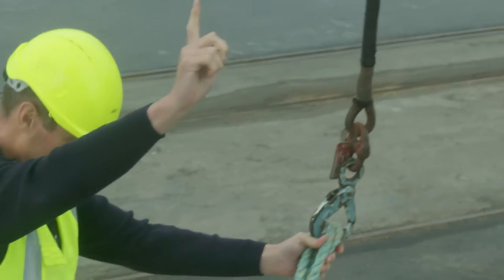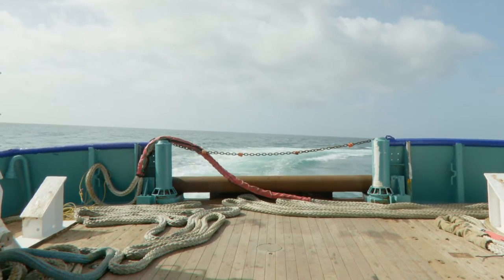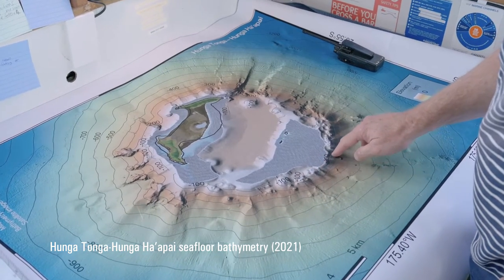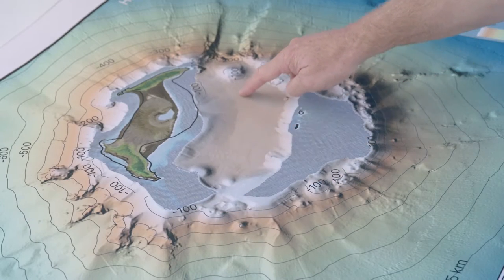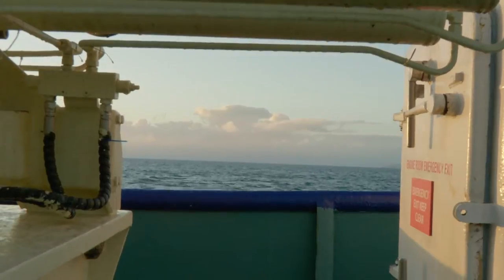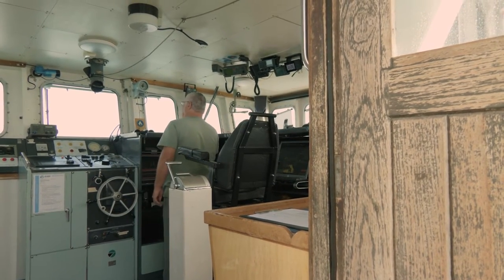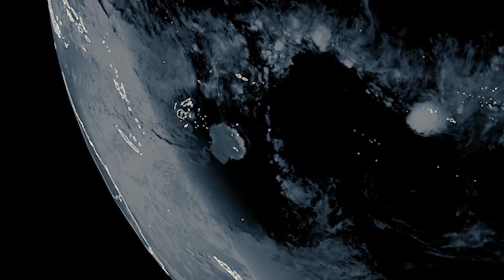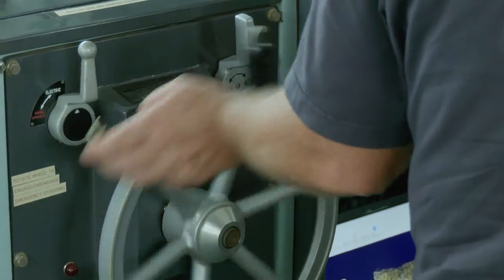When science doesn't go to plan | research voyage to Hunga Tonga-Hunga Ha'apai volcano cut short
In April 2022, GNS Science experts Cornel de Ronde and Craig Miller set off for the Hunga Tonga – Hunga Ha’apai volcano in Tonga 🚢

There, they planned to map the seafloor to find out what it looks like now following the large eruption on 15 January 2022. An exciting research opportunity – they'd have been the first to get a good look at what happened beneath the water during the eruption, and learn where future eruptions at the volcano might emanate from.

Unfortunately, their efforts were cut short before they reached Tonga. Something, possibly a submerged log from recent flooding, wrenched critical equipment from the hull of the ship. Efforts to replace the unit and resume the expedition were unsuccessful.